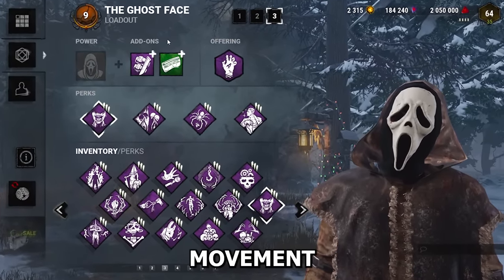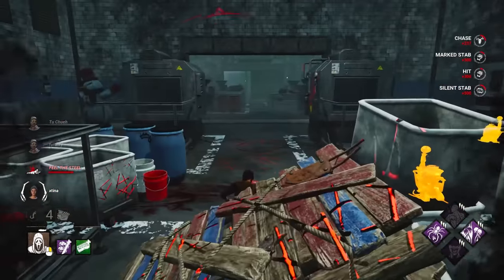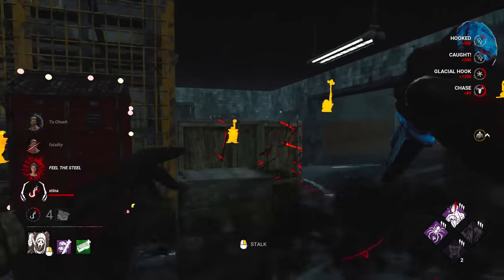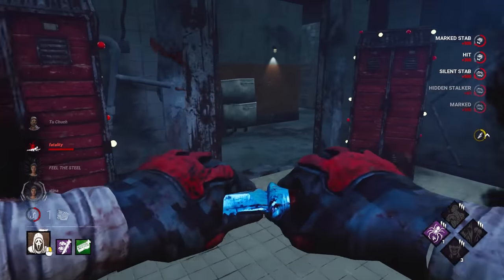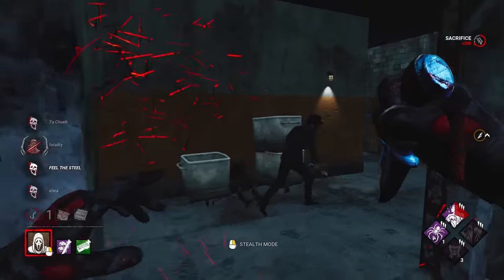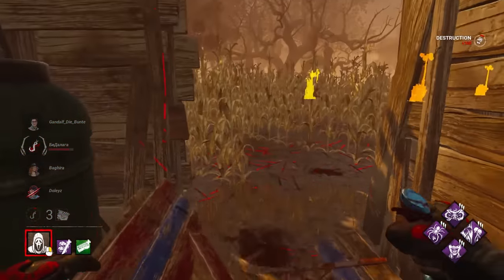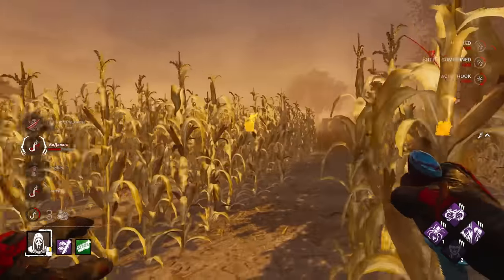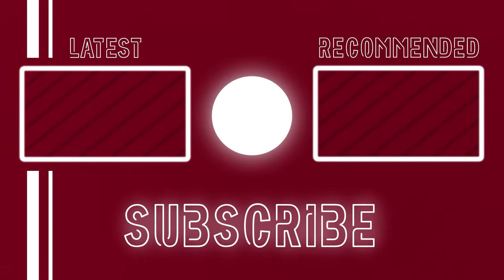Ghostface's MOST TOXIC BUILD in Dead by Daylight!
Today we play Ghostface's toxic build!

Ghostface's MOST TOXIC BUILD in Dead by Daylight!  The new bone chill event update to dbd. Funny moments and meme fail.

D3AD Plays